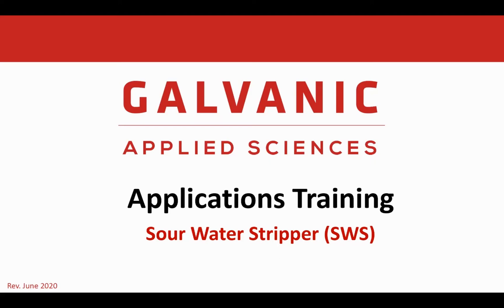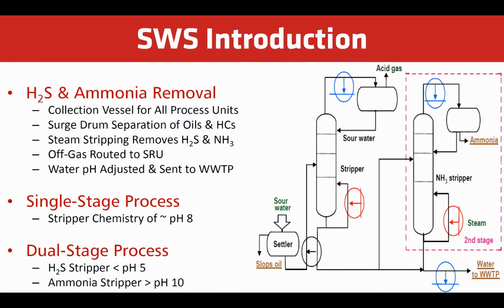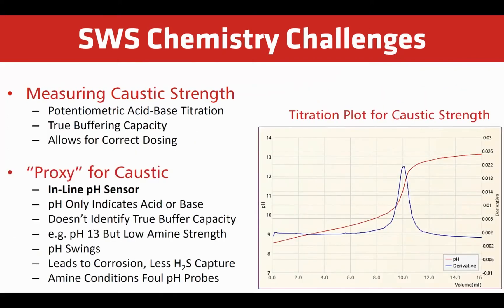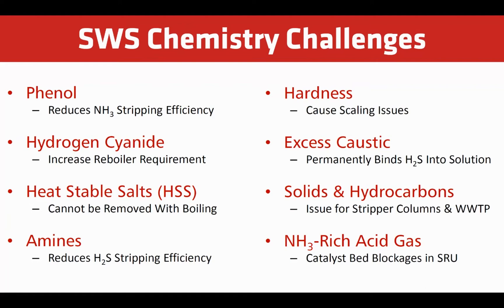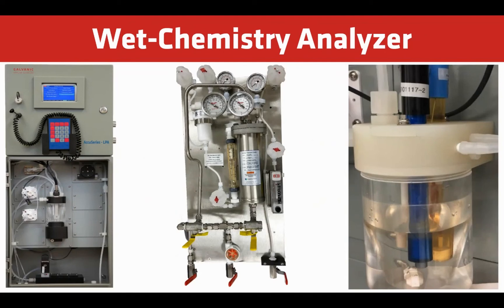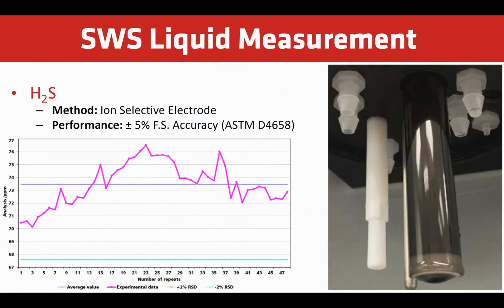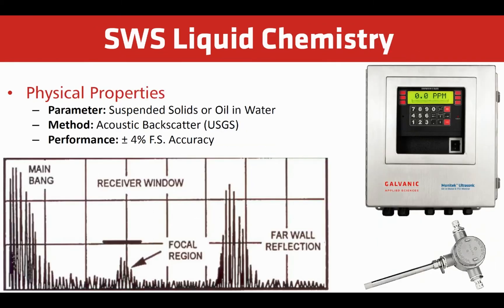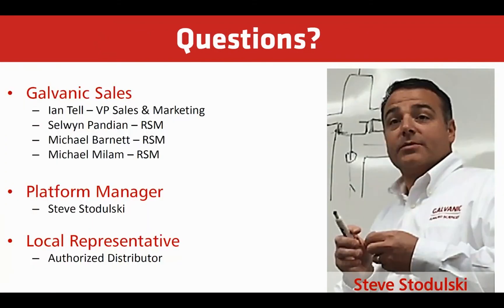Applications Training: Sour Water Stripping (SWS)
This presentation discusses the sour water stripper unit found in refineries and gas processing plants.